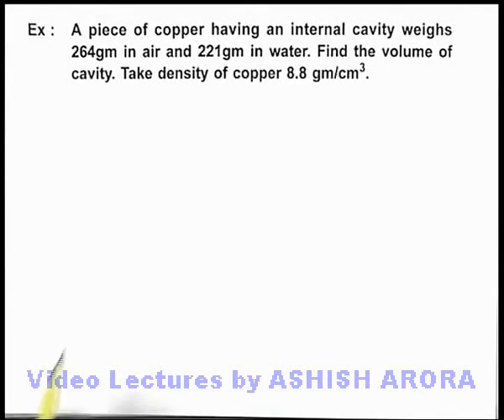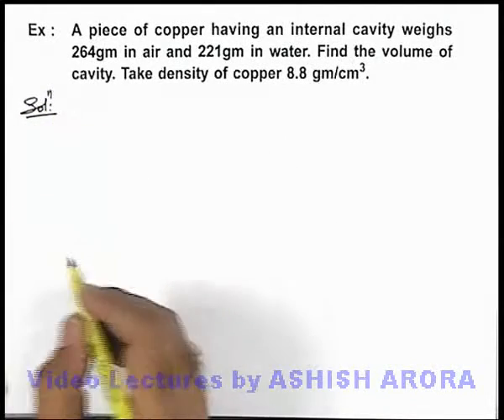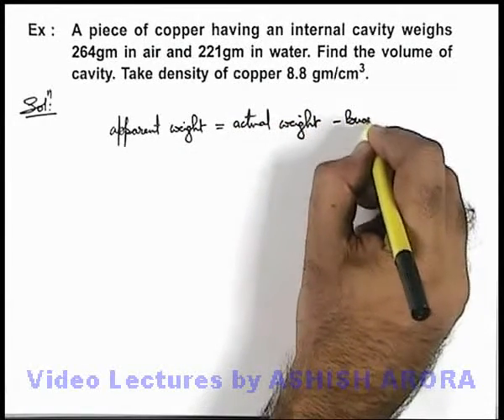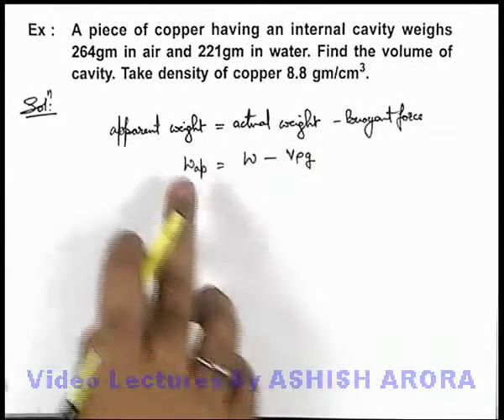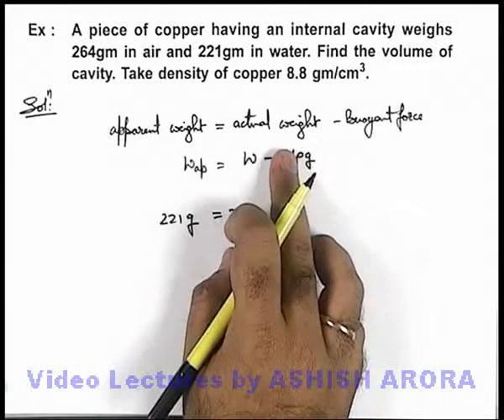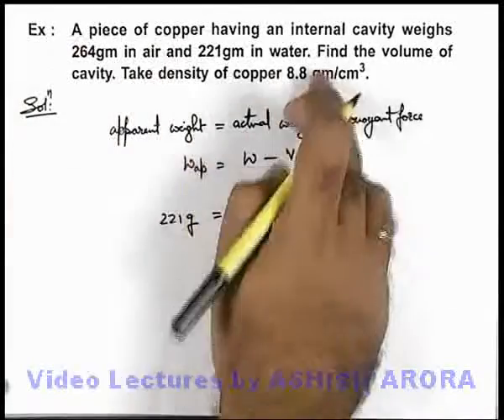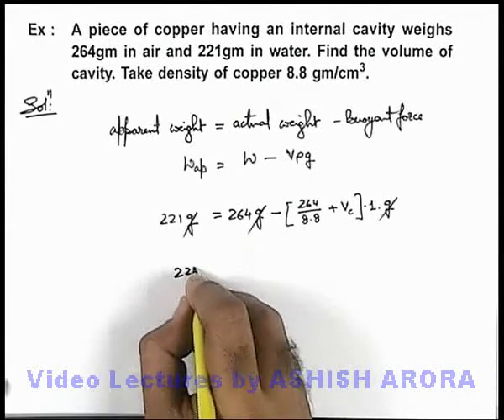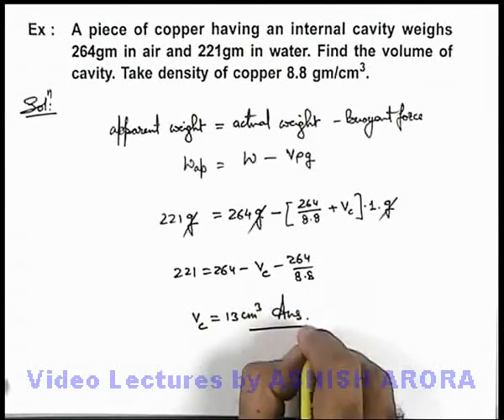Class 11 Physics | Fluid Statics | #14 Solved Example-5 on Fluid Statics | For JEE & NEET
PG Concept Video | Fluid Statics | Solved Example-5 on Fluid Statics by Ashish Arora